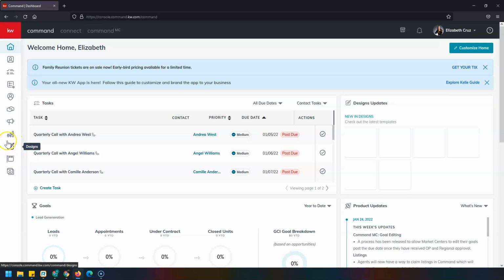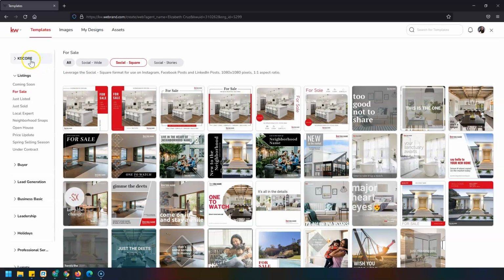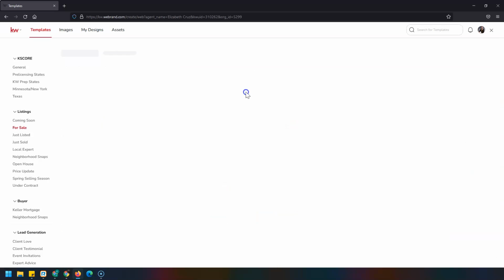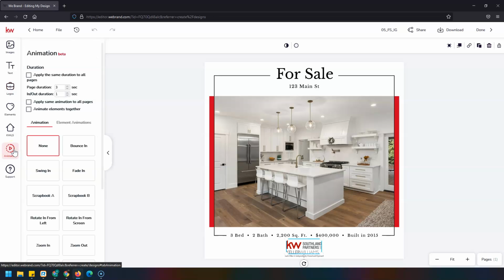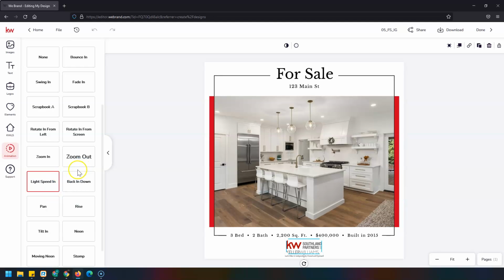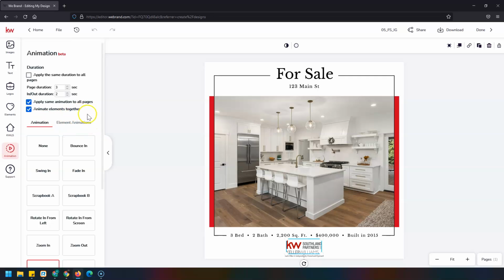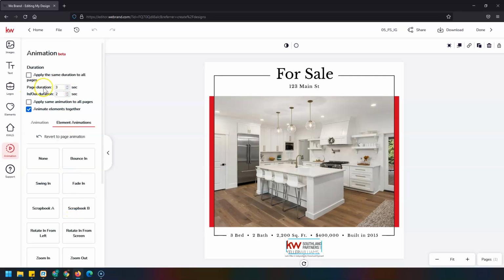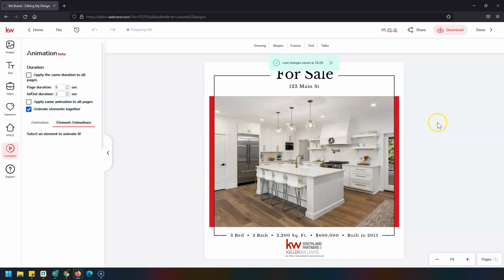Command Tip - Animations Panel for Social Media Designs [UPDATED VERSION IN DESCRIPTION]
Learn how to use the newly added Animations Panel within the Designs Applet of Command on your social media pieces to animate them as mp4s and movs with Scott Le Roy Marketing!